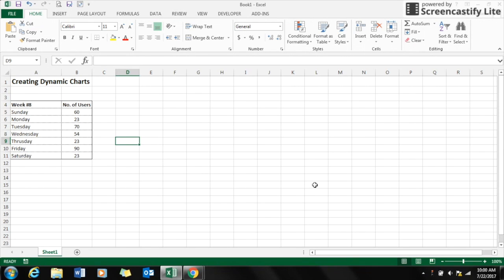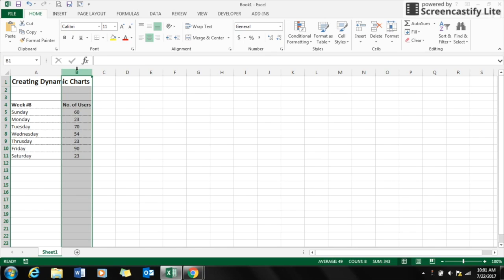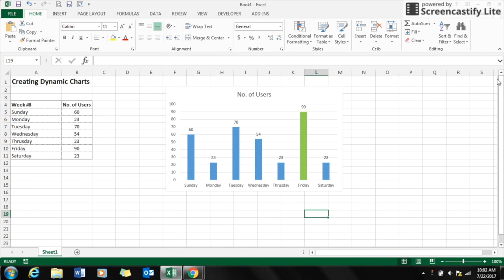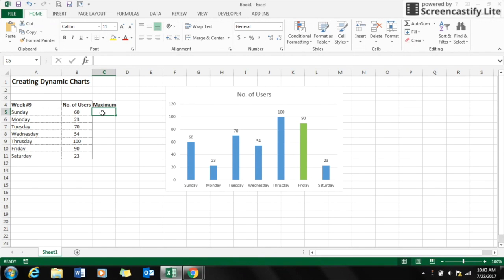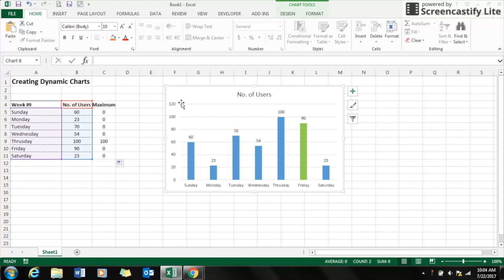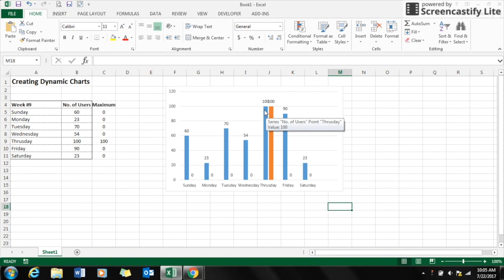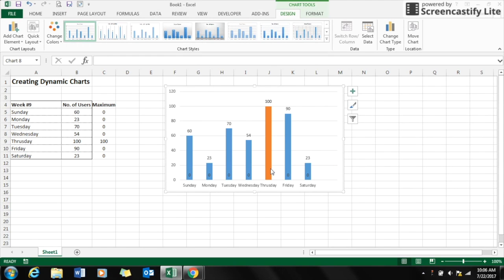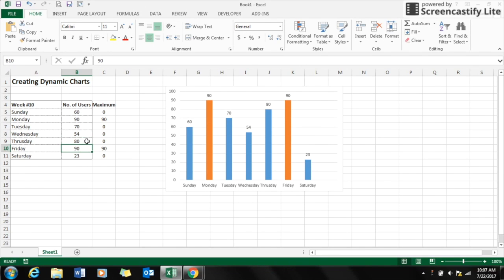Creating A Completely Dynamic Chart- Excel 2013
- Click the link to know more